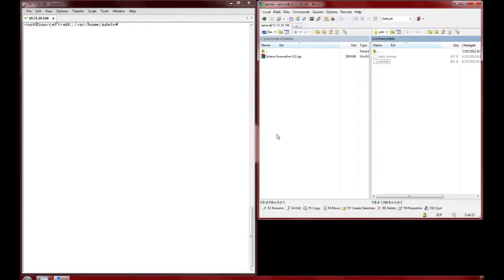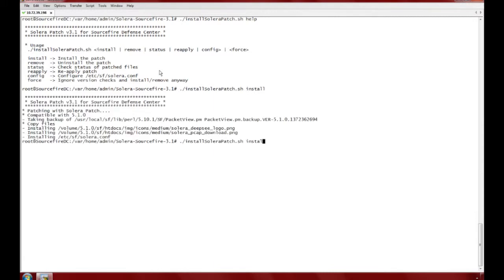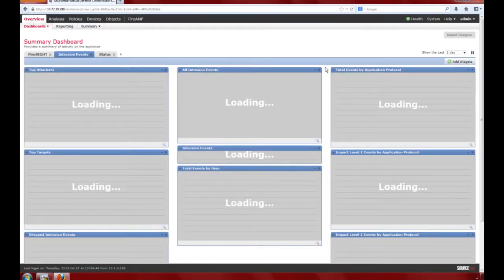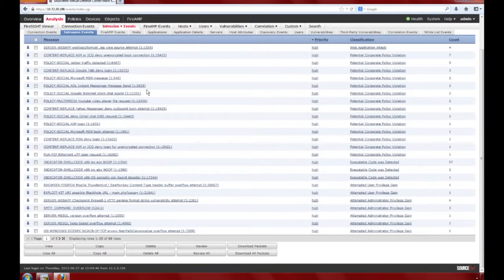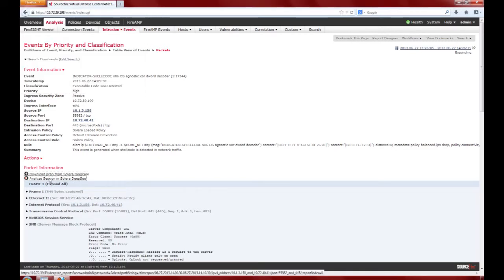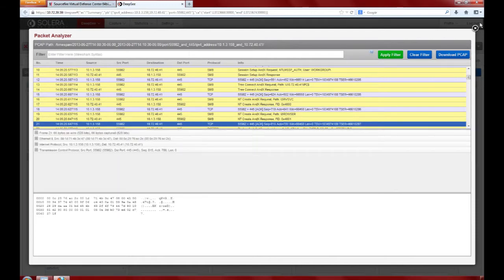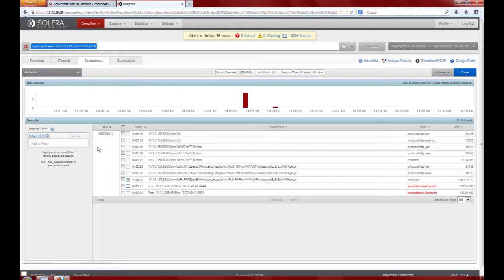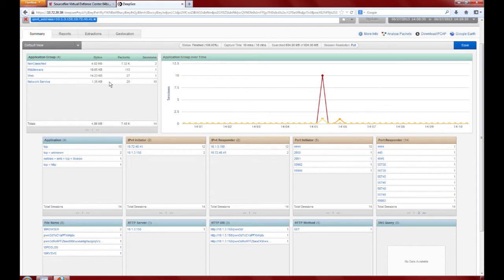Sourcefire and Solera DeepSee Integration